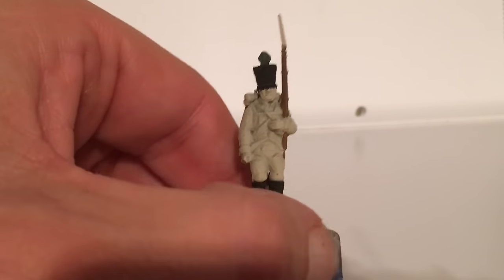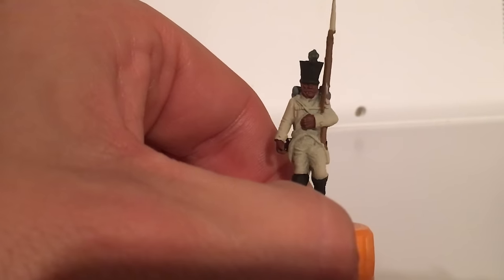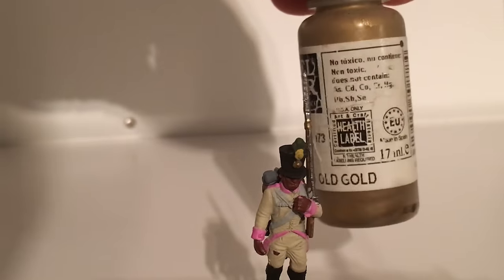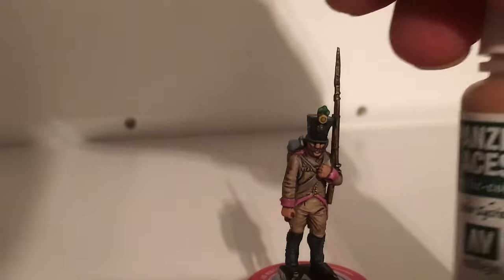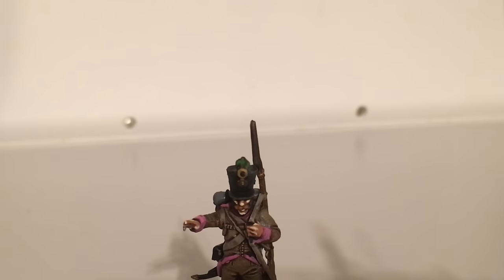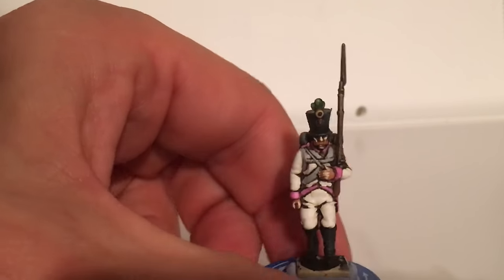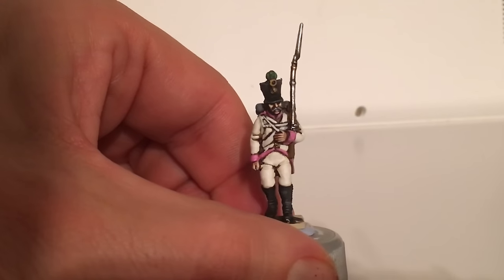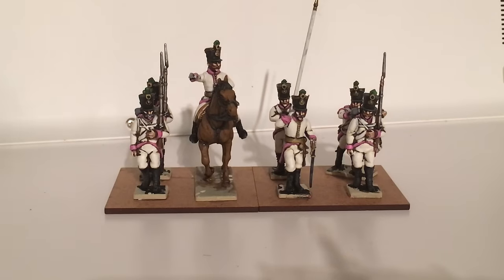How to Paint Napoleonic Austrians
How I painted my Victrix Austrians.